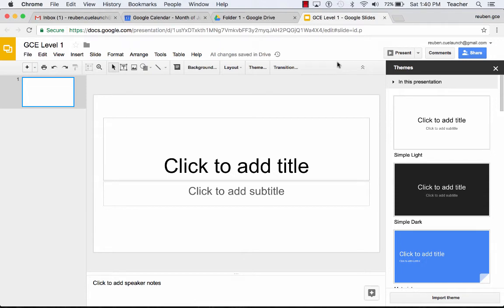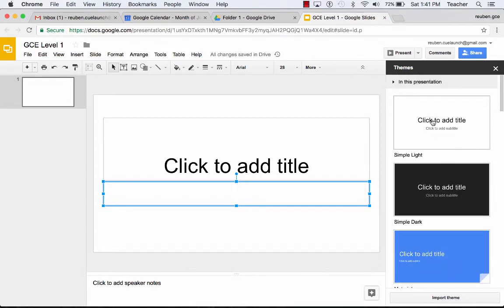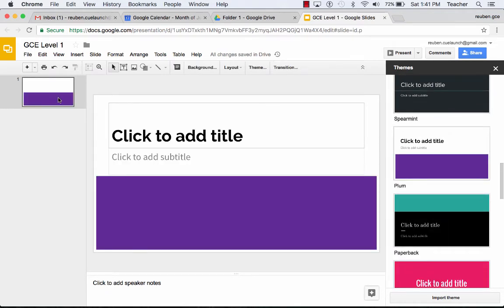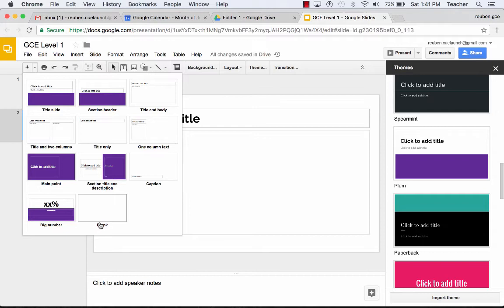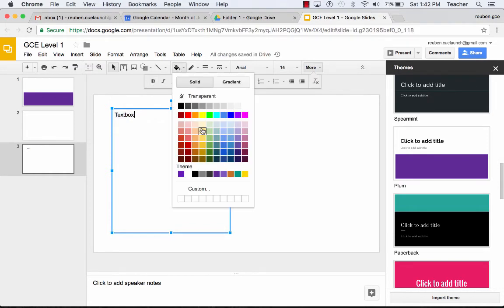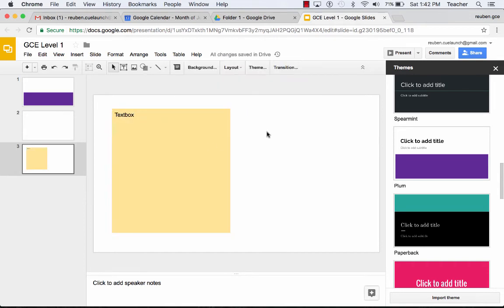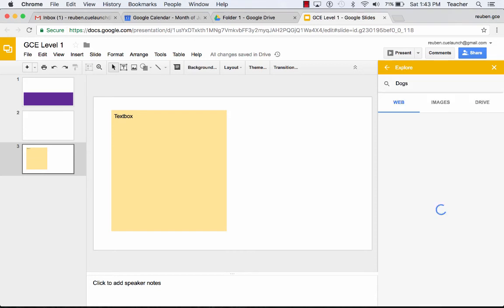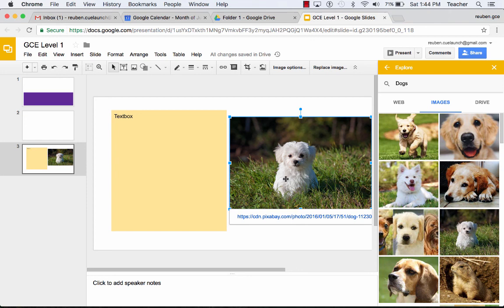Google Slides: Basics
How to create slides with text boxes and images.